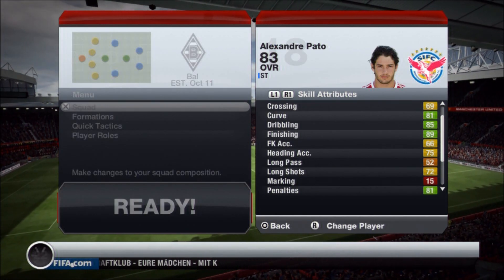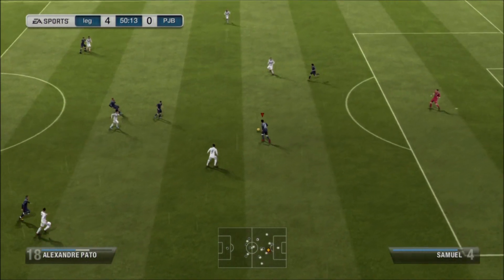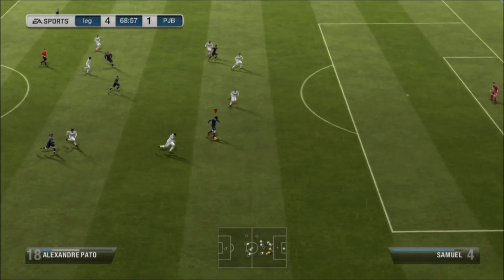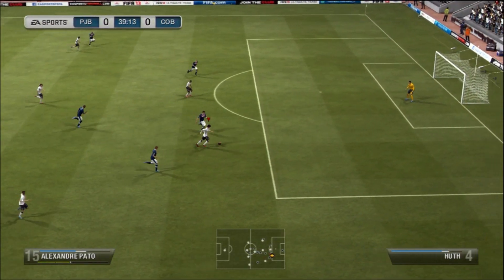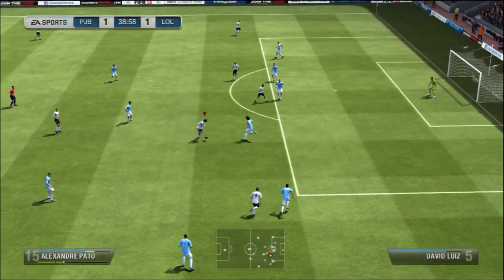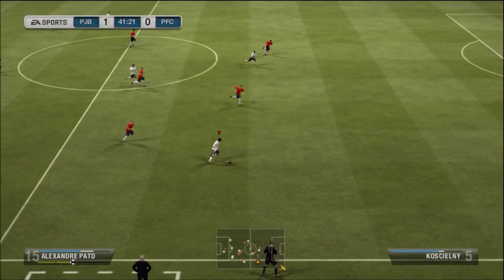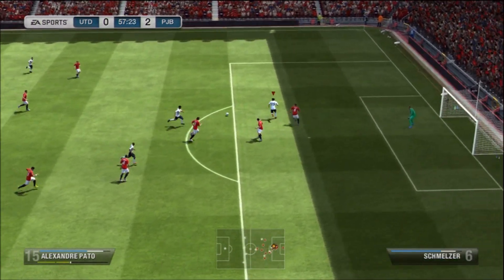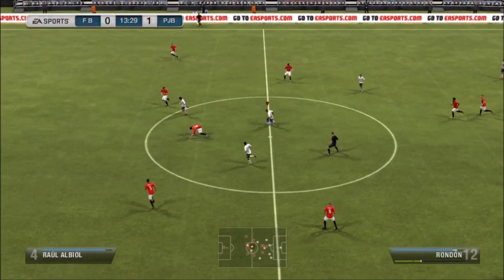Fifa 13 | Respect Gained Ep 8: Alexandre Pato Player Review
Hey guys! Here's a player review where we determine the respect level the player has in comparison to Fifa 12 and just overall as well. Pato does receive a slight downgrade from his Fifa 12 version but is a very solid striker. He is from Serie A and scores some nice goals in this review.